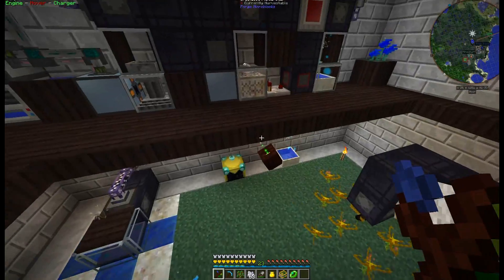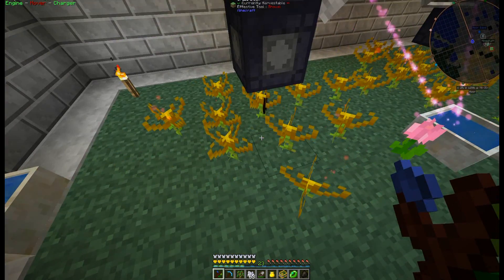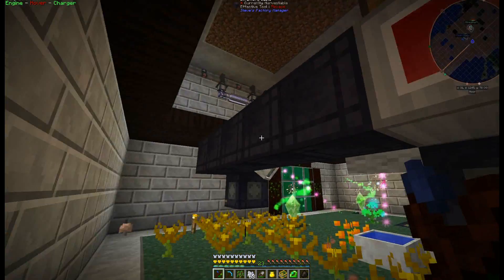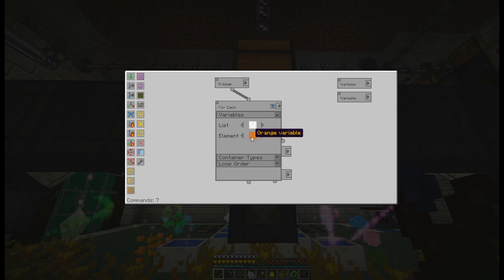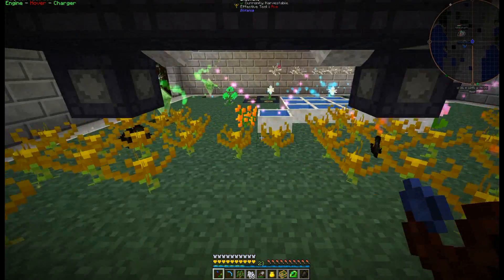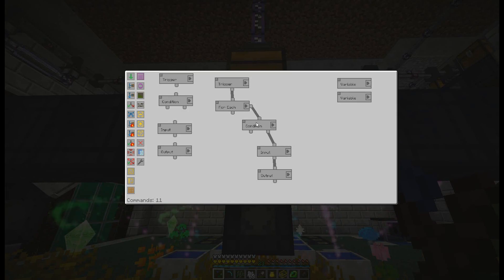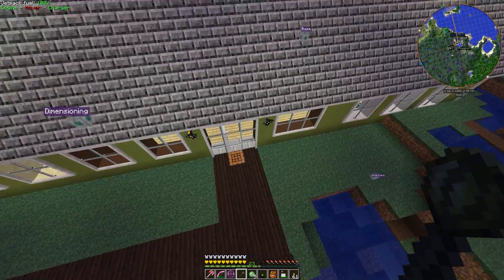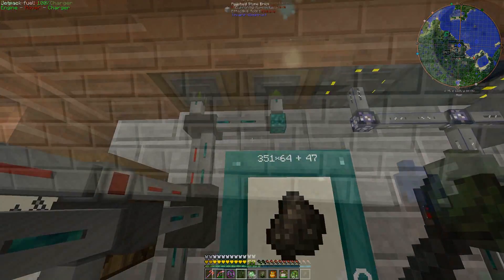Botania Automated Mana Production - Unlimited Scalability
In this video, we walk through a simple, scalable and self-sufficient process of automating mana production using Endoflames and charcoal. You can create an virtually unlimited supply of mana with this method.

Modpack Credits:

The Feed The Beast Infinity modpack was designed by T.Fox and released as an official Feed The Beast modpack. To play this modpack, download the Feed the Beast launcher